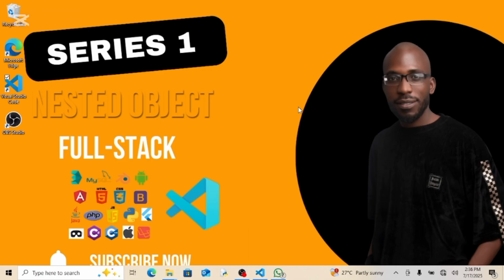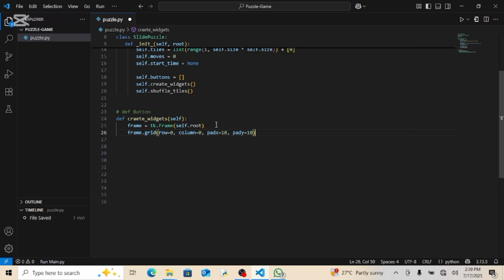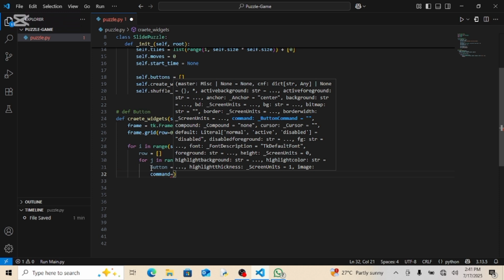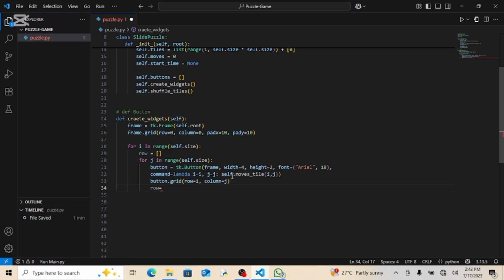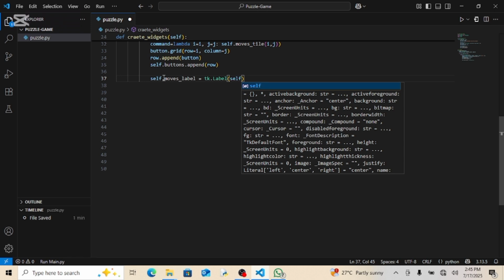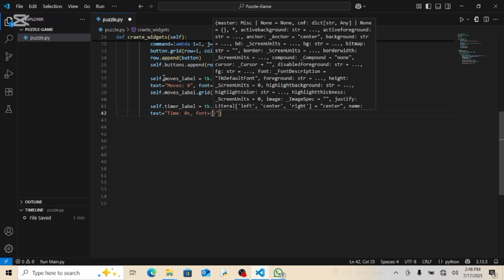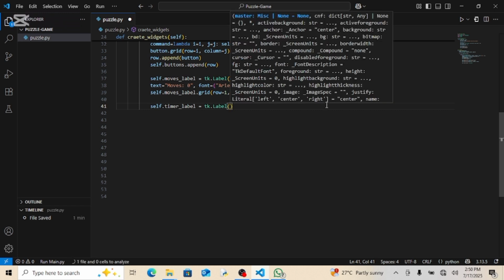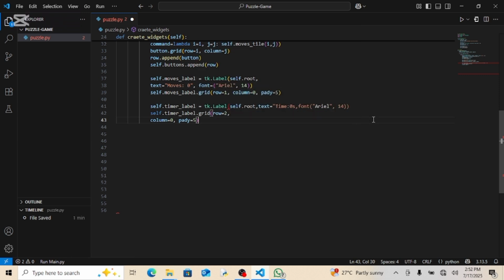Puzzle Game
Learn how to Develop 2D games with python Programming Language